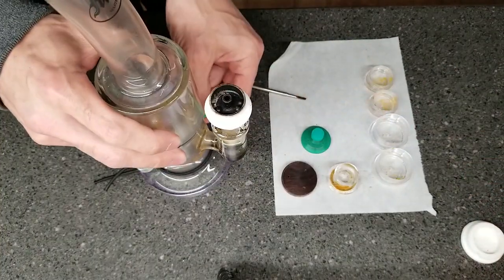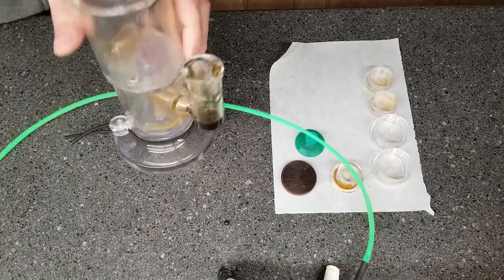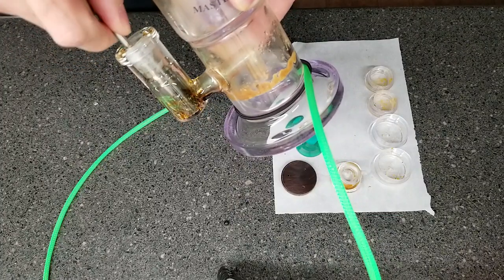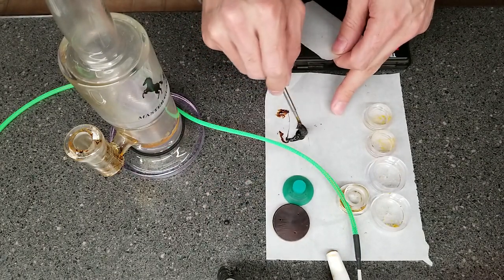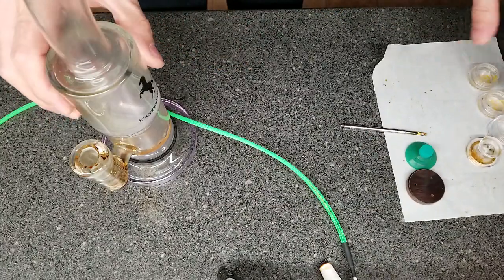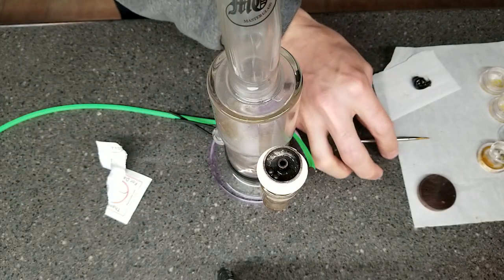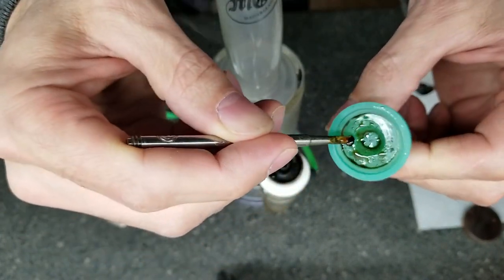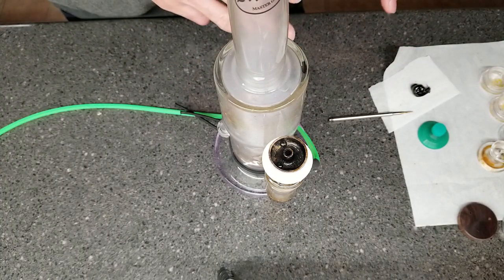Don't Be Afraid. Reclaim the Pupu! 710 Whip Pearls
Educational video for cleaning pupu.